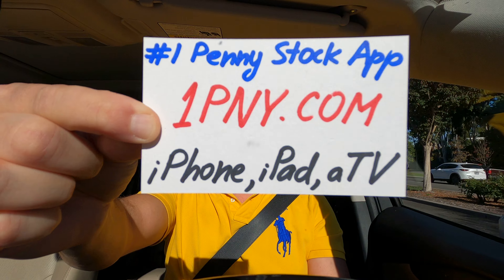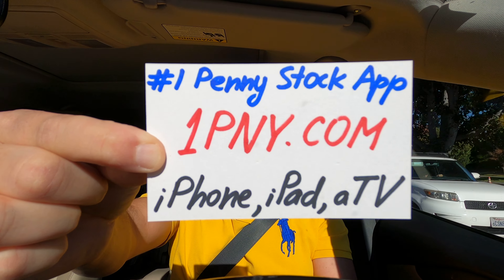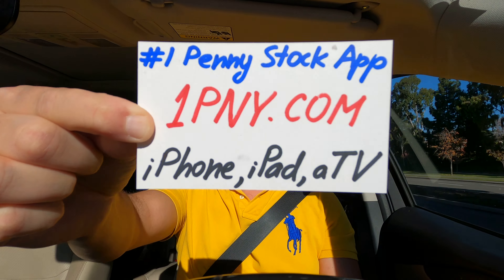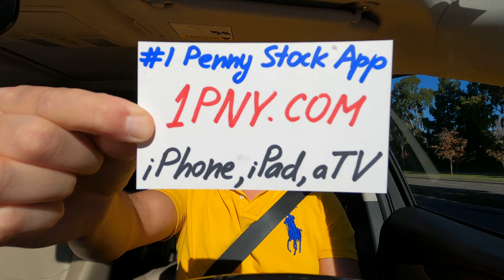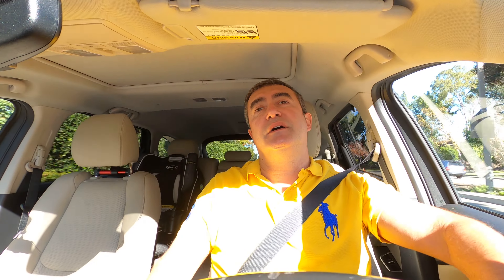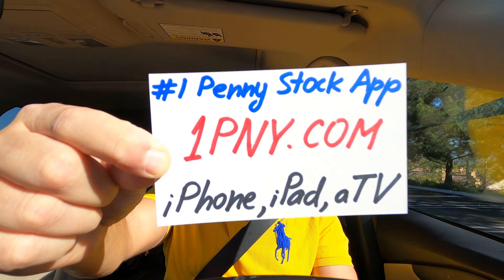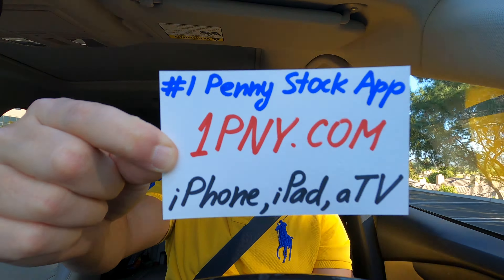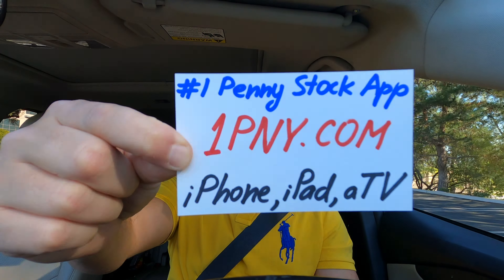#1 PENNY STOCK App for 1,000+ Cheap stocks for iPhone, iPad, Apple TV and Apple Watch at: 1pny.com.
#1 PENNY STOCK Picking App covering 1,000+ Cheap stocks is available for iPhone, iPad, Apple TV and Apple Watch The App updates over a thousand stocks with Fresh Buy-Sell-Hold recommendations and lets users find the Best Penny stocks to buy on the market today. The App rates the stocks based on many technical indicators such as RSI, Bollinger Bands, Stochastics, and many more. It finds the best combination of Fundamental analysis metrics such as P/E and EPS rations and merges them with the best technical indicators to arrive with the highly probable prediction for the future price movements of the Penny stocks and recommends you to buy the ones that have high chance of going up in price in the near future. To find other great Stocks, IPOs, Penny Stocks and ETFs to buy on the stock market get our Apps